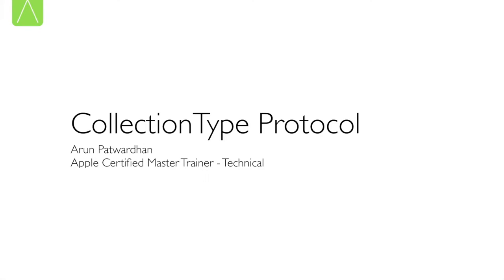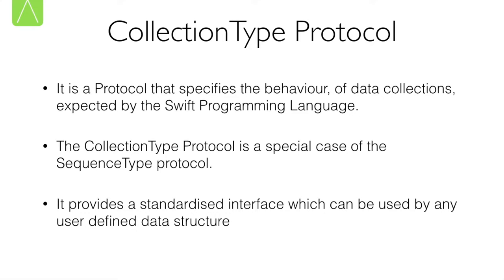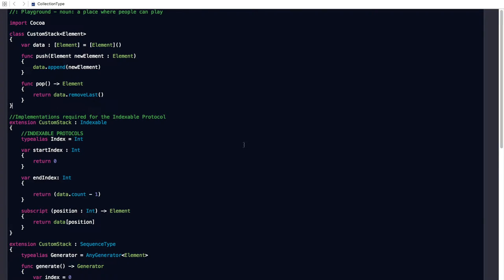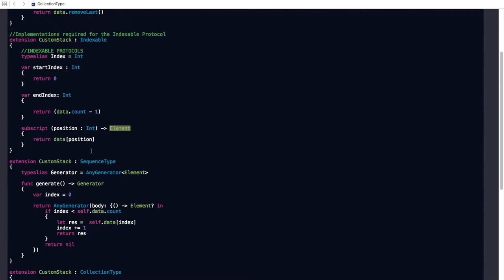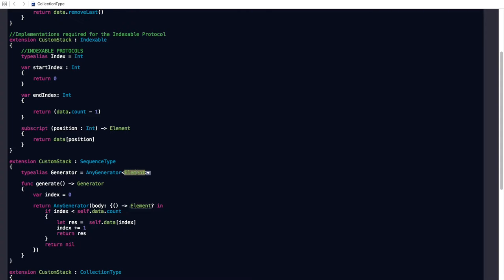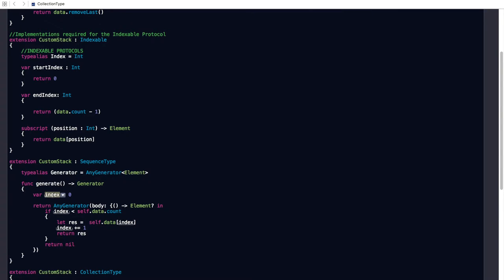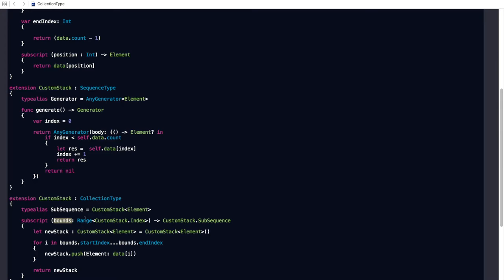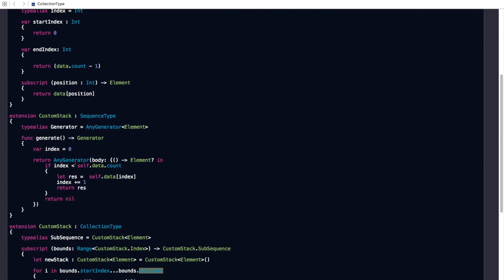CollectionType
Description about the collection type protocol and how we can use it.